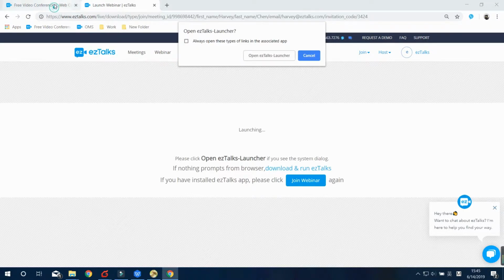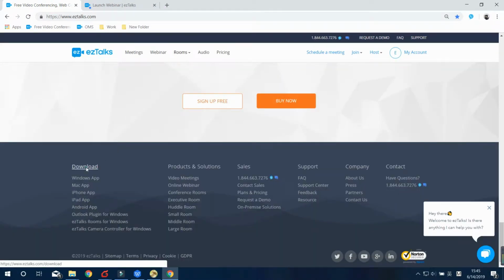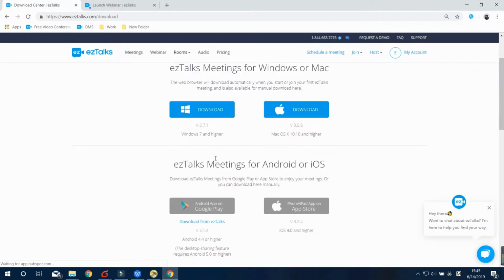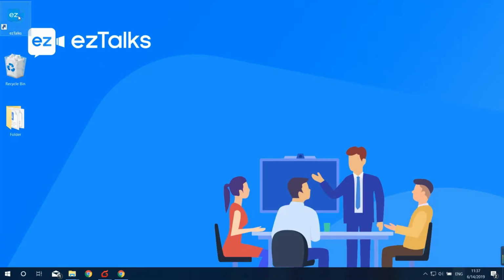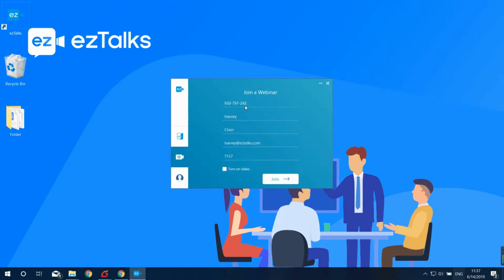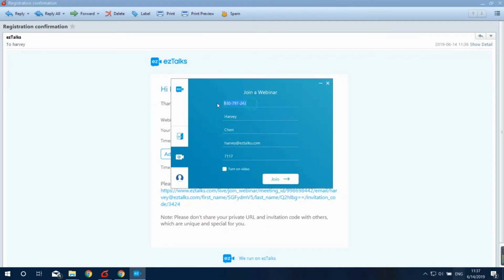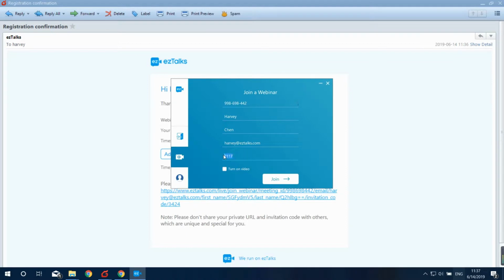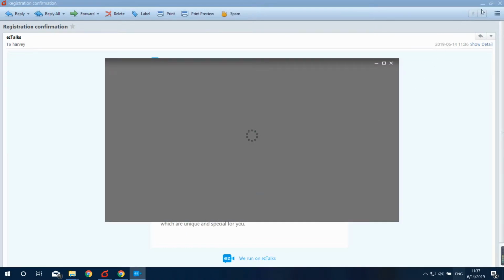Part 7 How to join a webinar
This video shows how to join a webinar.